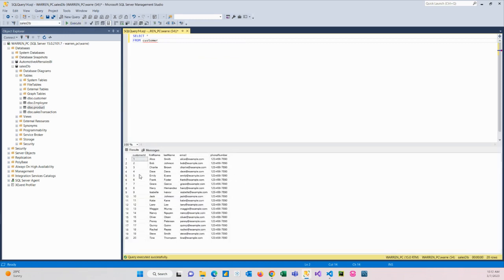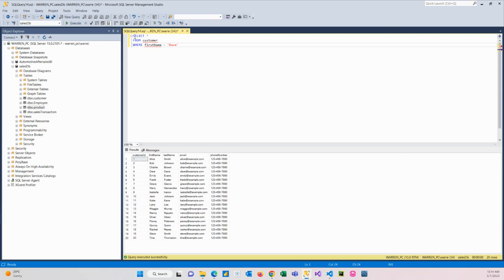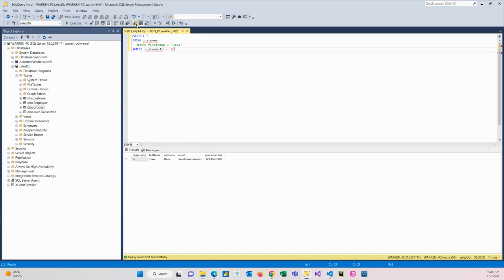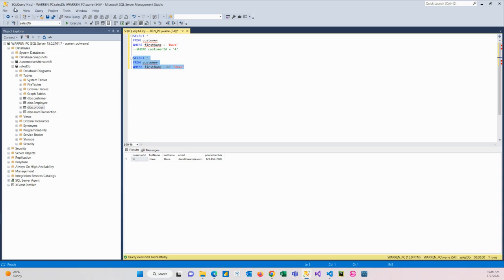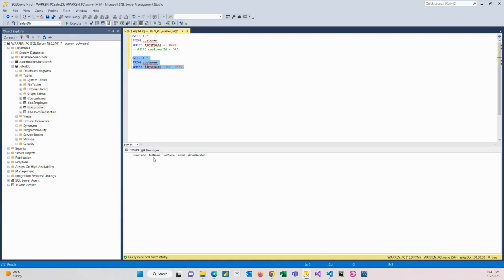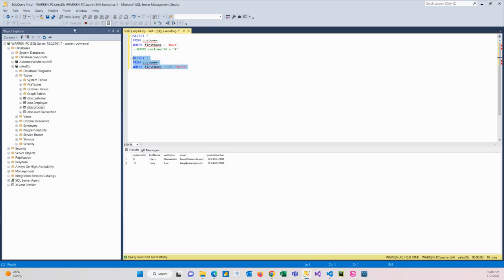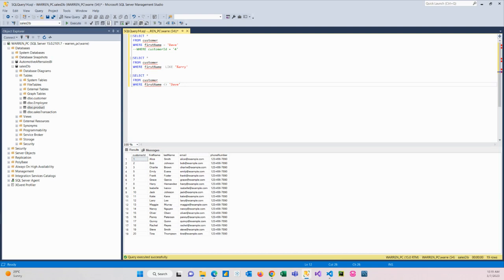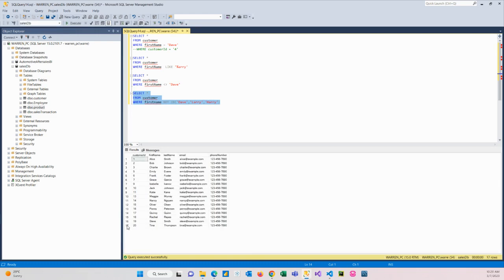7 SQL - How to use WHERE in a SELECT STATEMENT to filter your data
This video will show you how to use where in your select statements